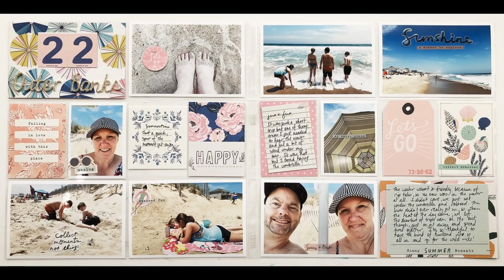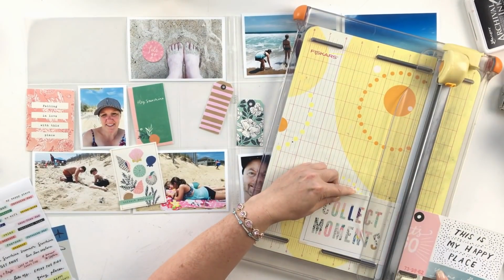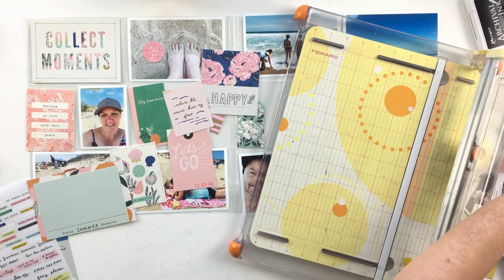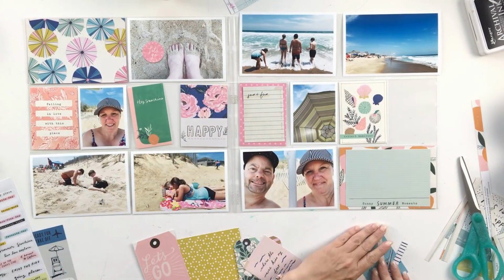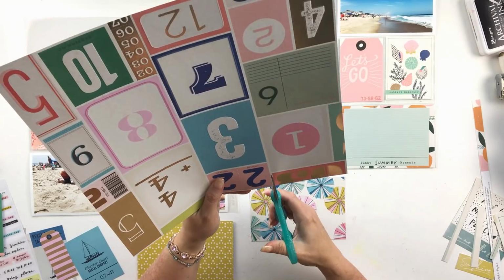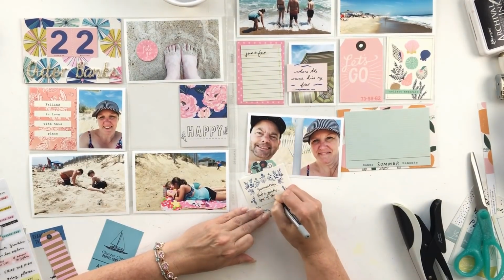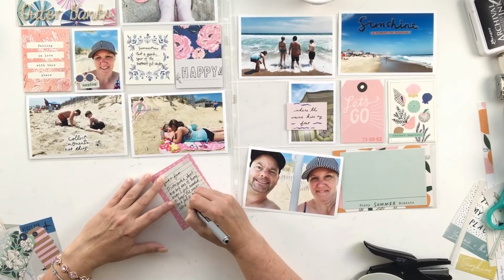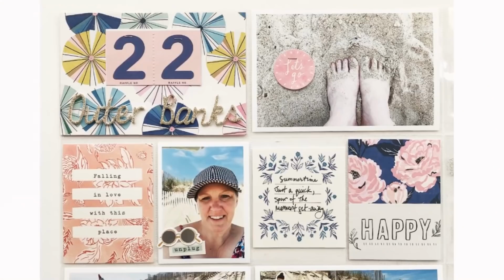Documenting Travel In Project Life | 2019 Week 22 Beach Edition ft. Sunny Days!!!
If you would like to see the entire Summer Travel Mini Series check out the blog series

Today I am sharing a layout from my 2019 Project Life album for Week 22. We took a very short but amazing trip to the Outer Banks, NC. Of course I wanted to feature the beautiful beach photos in this layout so it is very photo heavy, and I have used the Maggie Holmes Sunny Days collection for Crate Paper. This collection is absolutely perfect for beach documenting and the cut apart sheets were so much fun to include in this layout!

To see more details on my blog, check it out

~Theresa
xoxo